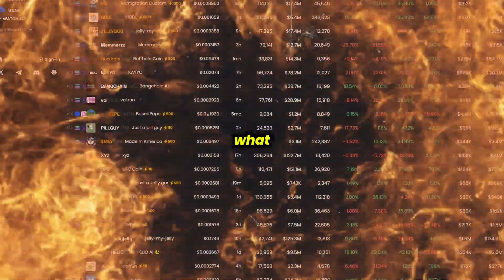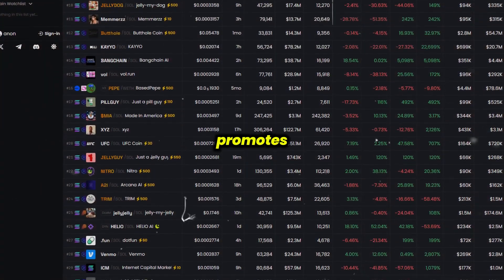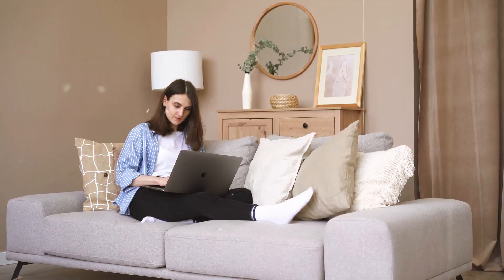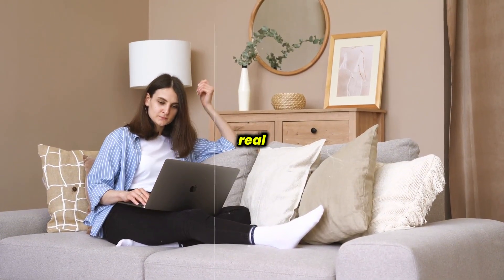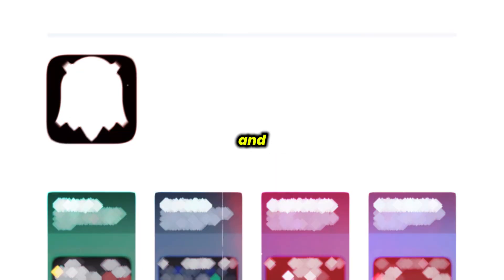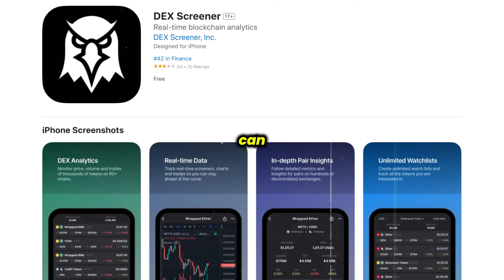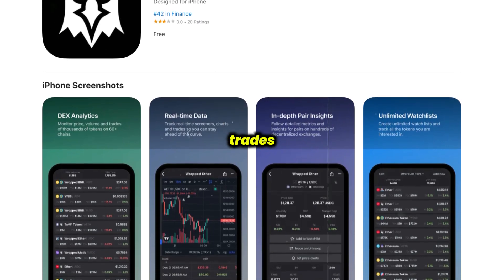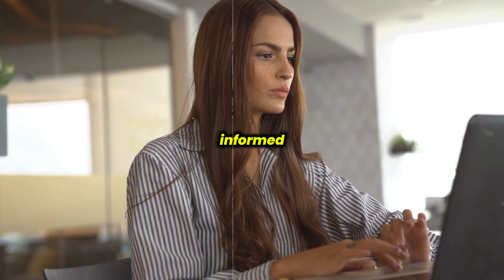DEX Screener App Review 2025: Is It the Ultimate Tool for Crypto Traders?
Are you a crypto trader looking for the best way to track decentralized exchanges (DEX) and monitor live market data? 📊💰 In this video, we review the DEX Screener App, a powerful tool that provides real-time data, charting features, and trade analysis to help you stay ahead in the fast-paced world of cryptocurrency trading. But is it really the go-to app for serious traders?

In this DEX Screener app review, we’ll explore:
✔️ Key Features: Live market data, customizable charts, and in-depth analysis for DEX trades
✔️ How DEX Screener Helps You Track Cryptos: Keep an eye on price movements and liquidity across multiple decentralized exchanges
✔️ Pros and Cons: The benefits and potential limitations of using the app
✔️ Trading Insights: How DEX Screener can help you make more informed trading decisions
✔️ User Interface & Experience: Is the app easy to navigate for beginners and experienced traders?
✔️ How to Use DEX Screener for Efficient Trading: Tips for optimizing your use of the app to enhance your trading strategy

Whether you're a beginner looking to understand decentralized exchanges or an experienced trader searching for a more efficient tool, this review will help you decide if DEX Screener is the right app for you.

💬 Have You Used DEX Screener?
We’d love to hear your experience with the app! Share your thoughts or any questions in the comments below.